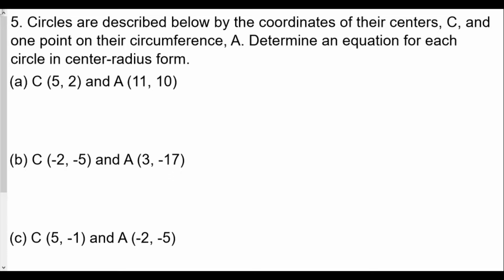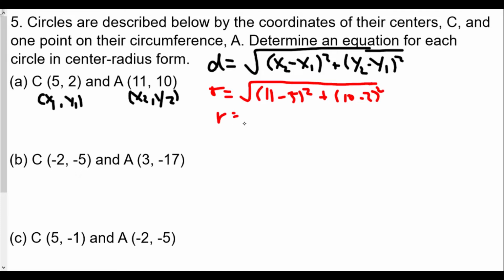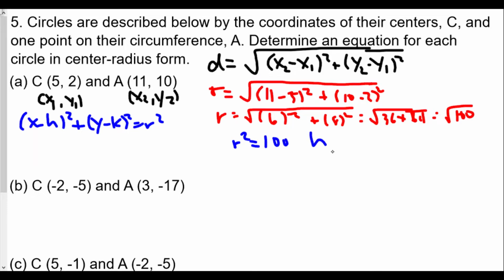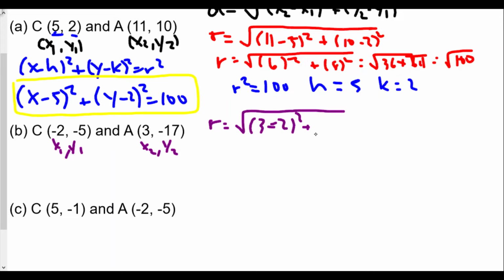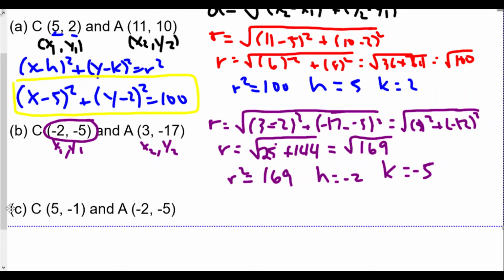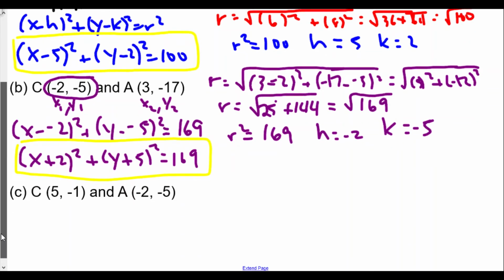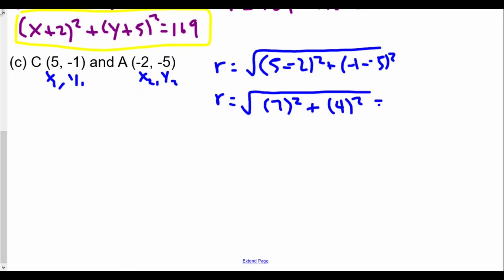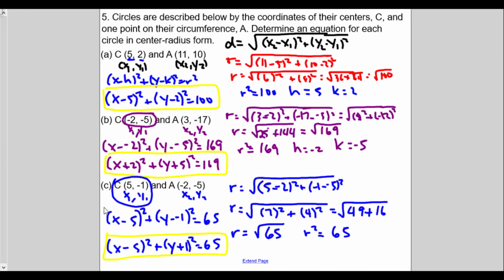Algebra 2 Quadratic Functions Lesson 10 Equations of Circles HW Review Part 3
In this video we are finding the equation of circles when we know the center and a point on the circle.  Here we use the distance formula to help us find the measure of the radius.